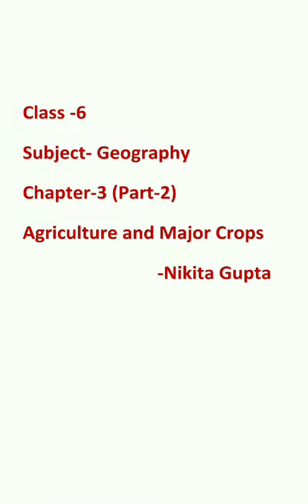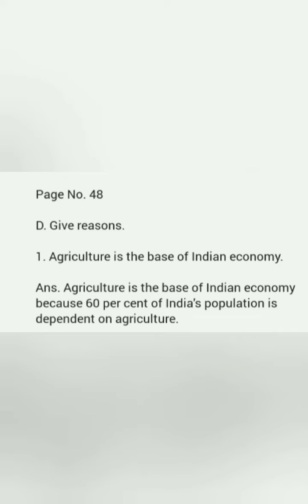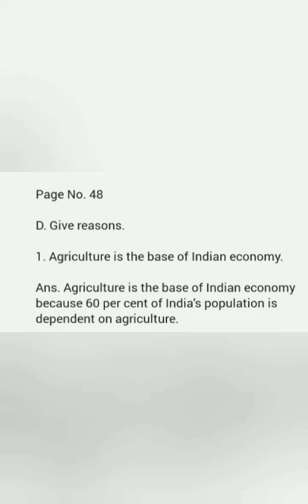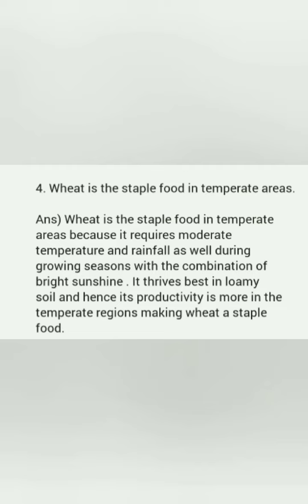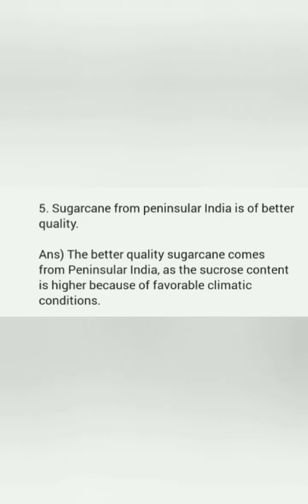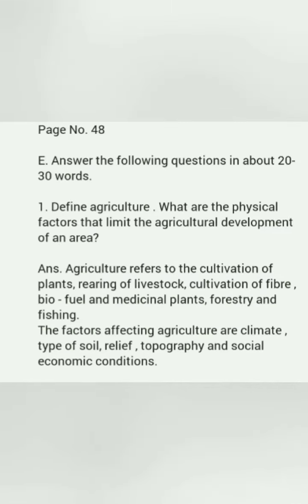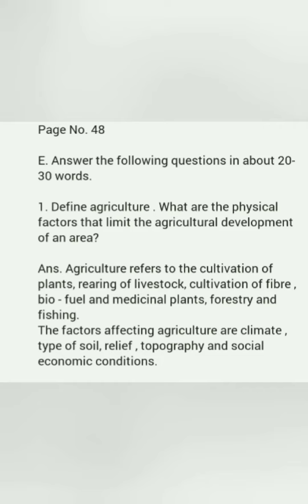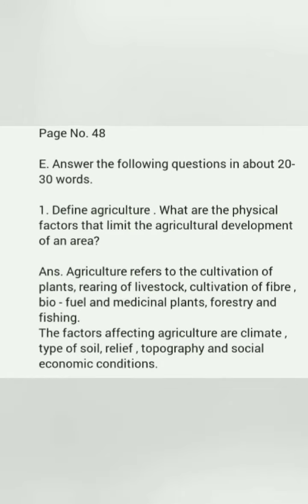Nikita6 , Geography Ch 3, Part 2